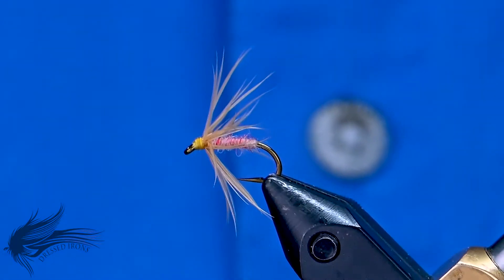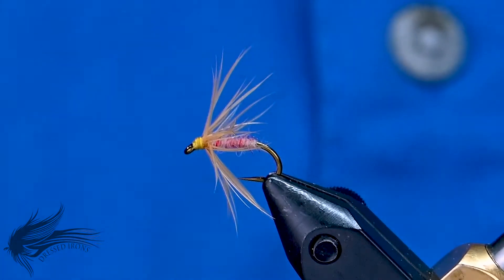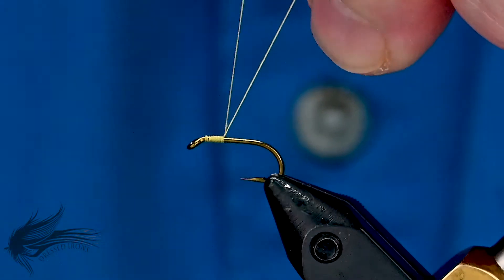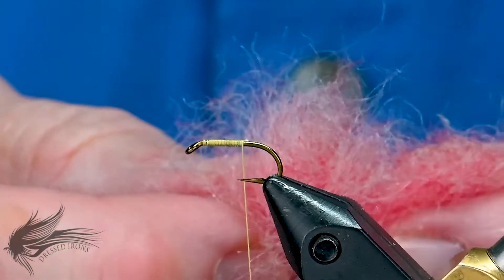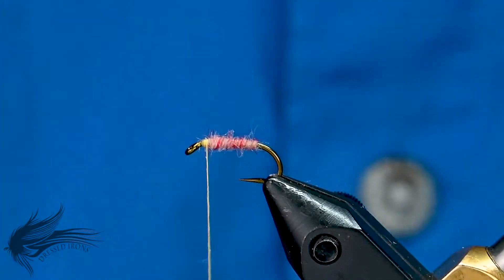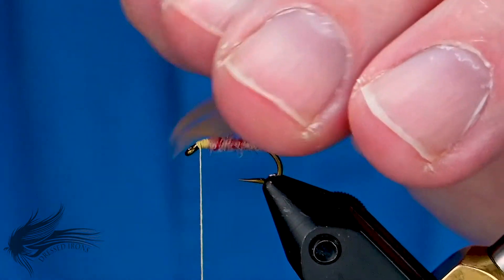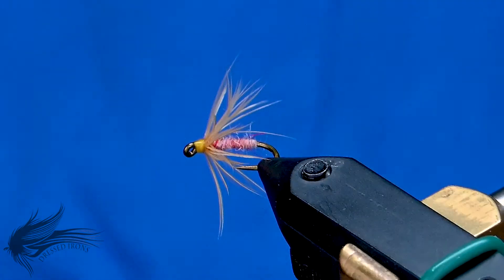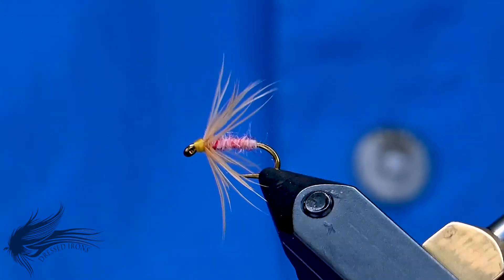Tying Tupp's Indispensable - Dressed Irons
Hook:                  Mustad 3906, 3906b or 3399, #10 - #16
Thread:               Pearsall's Gossamer Silk, Yellow
Body:                  Pink to light ink wool
Hackle:               Ginger Hen Hackle

The Tupp's Indispensable has been around since (at least) 1890.  I think the original fly was a tied as a dry fly but I am not certain.  I discovered it in Sylvester Nemes book Two Centuries of Soft-Hackled Flies.  Thus, this is the soft hackle version.  It is another Clyde style fly (like the Reid's Assassin I did a few weeks ago) and that mostly means that it is a sparse fly.  Other than mixing my own wool dubbing this fly is a very quick fly to tie.  If you are interested in this particular fly I recommend doing a little research and reading up about where the name comes from and how the original "secret" dubbing was developed.  A fun one for any fan of soft hackles,   - Enjoy

If you would like to purchase some Tupp's Indispensable soft hackle flies there are a number for sale on my website (while supplies last).

You can also sign up for a newsletter It is the best way to get notified and stay up to date on what is happening at Dressed Irons.

Mustad 3906
Mustad 3906b
Mustad 3399
Pink Dubbing
Ginger Hen Hackle

Two Centuries of Soft-Hackled Flies: A Survey of the Literature Complete with Original Patterns:1747-Present by Sylvester Nemes

Trout by Ray Bergman